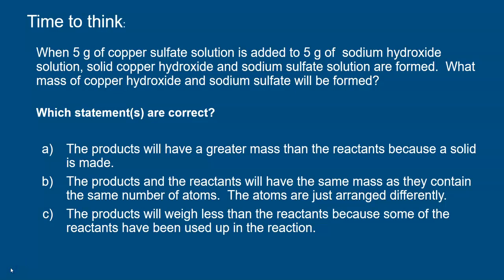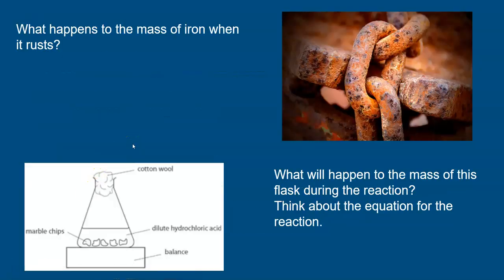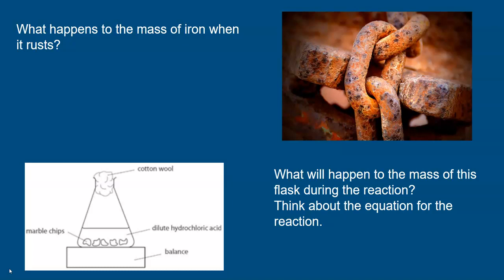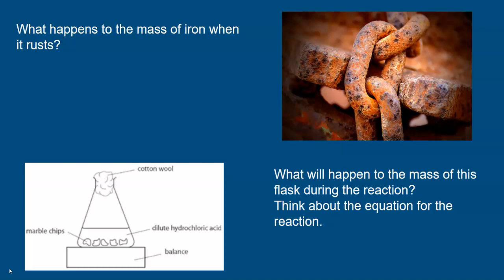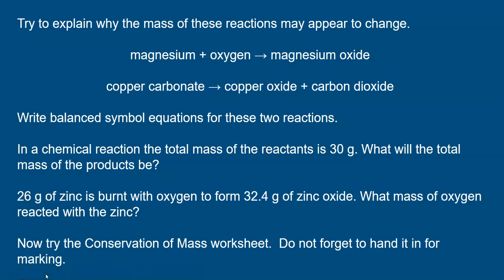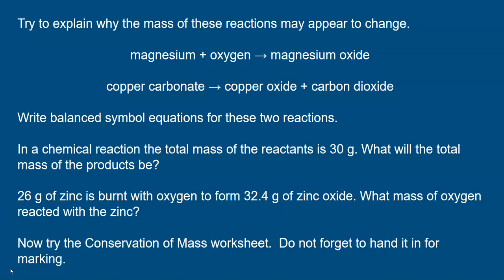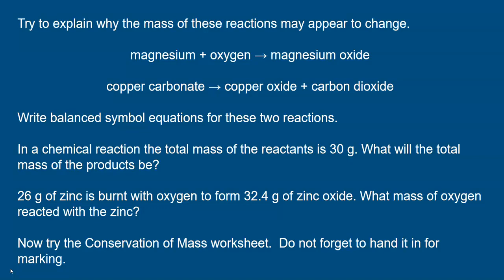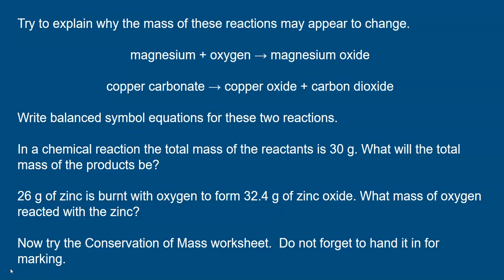Conservation of Mass